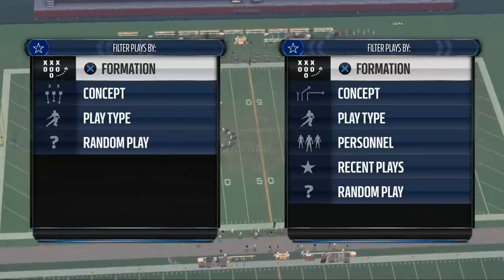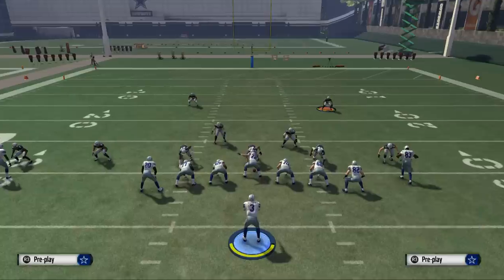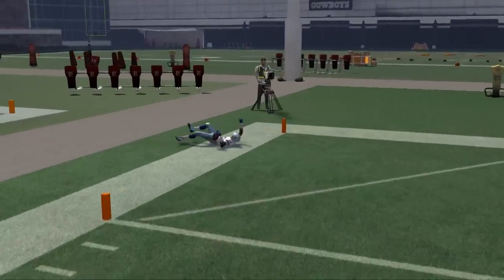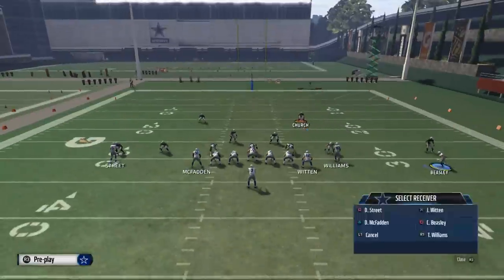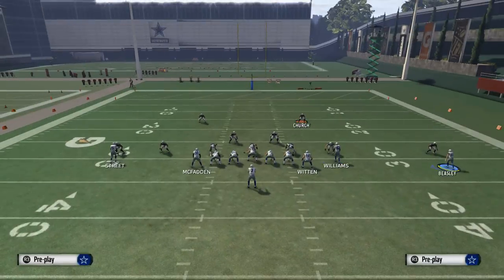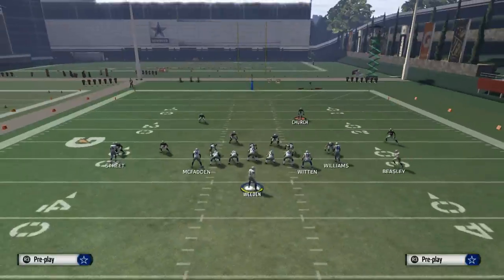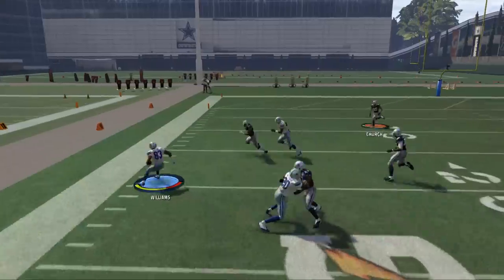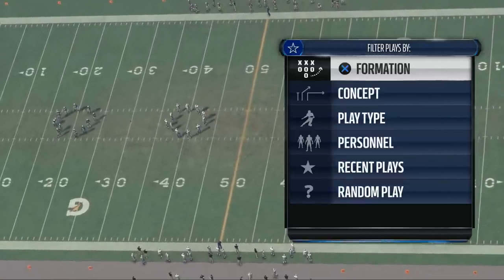Madden 16 Tips - How to Crush Nano Blitzes in Madden 16| New Orleans Blitz Beating Mini Scheme